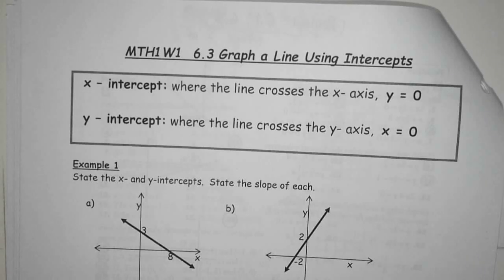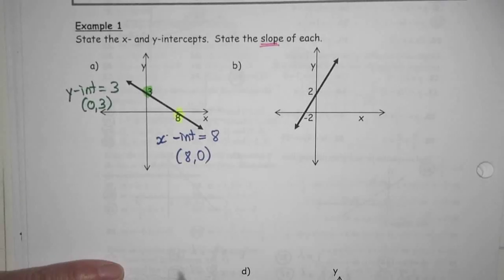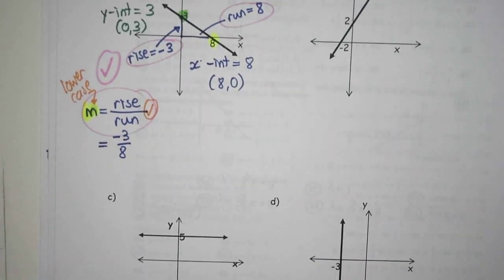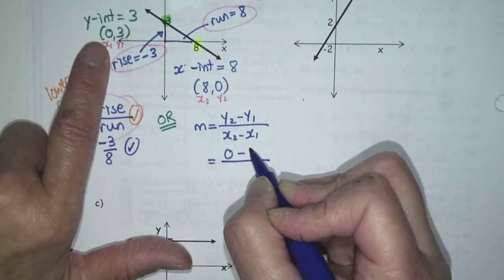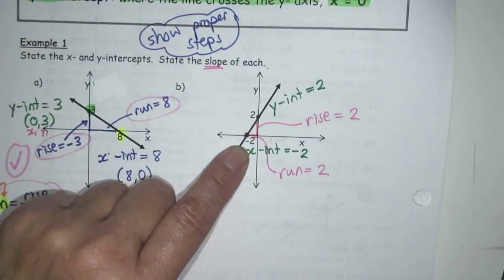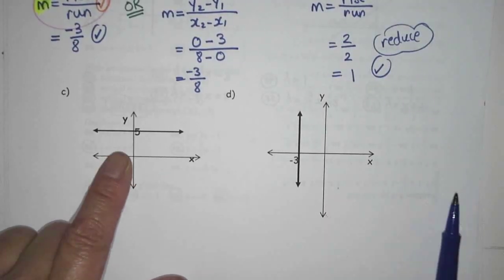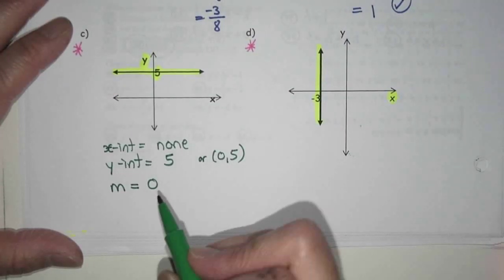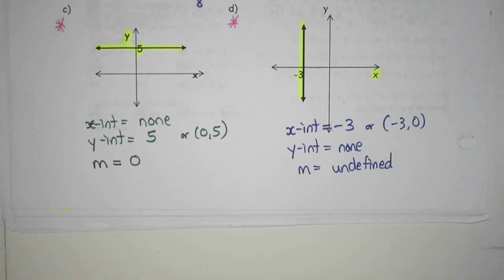MTH1W1 6.3 Graph a Line Using Intercepts Part 1